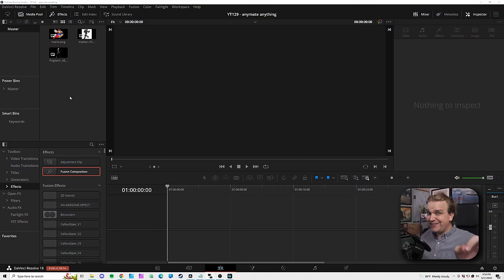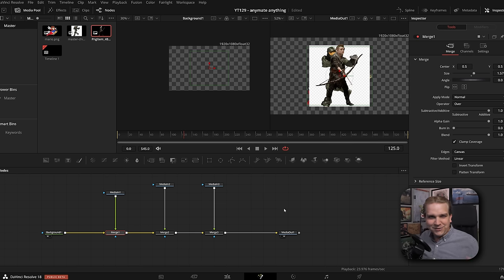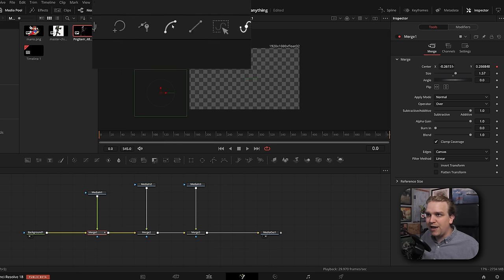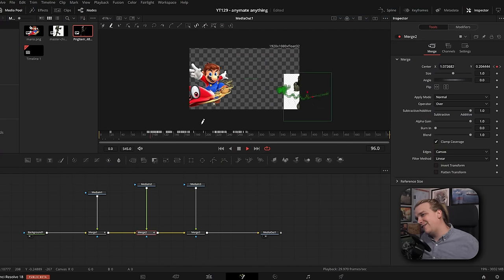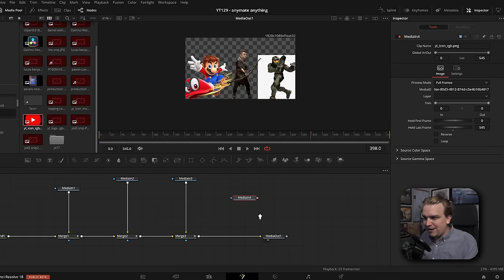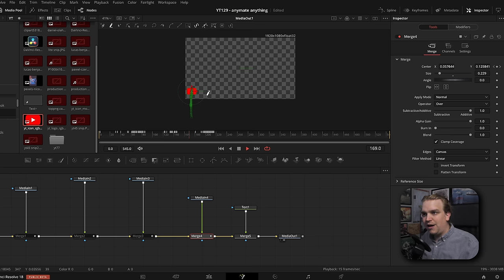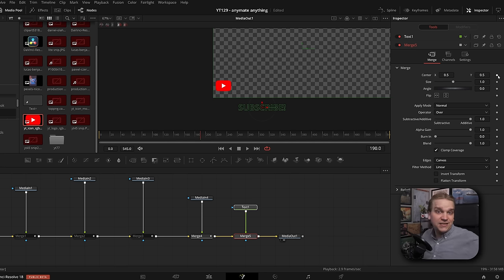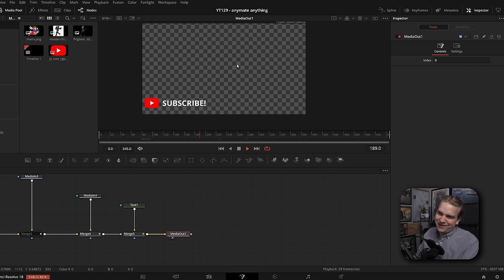The FASTEST way to ANIMATE ANYTHING in DaVinci Resolve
The Fusion Page has a secret tool you can use to create complex animations in SECONDS. learn more about the DRAW APPEND tool and how you can use it to create animations quickly with a distinct style.